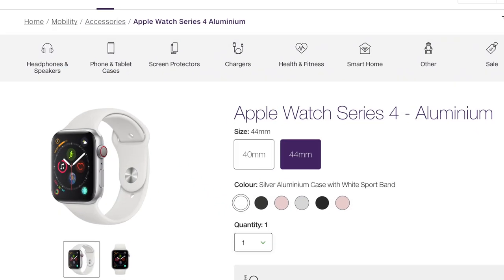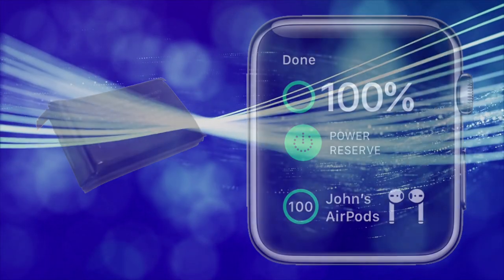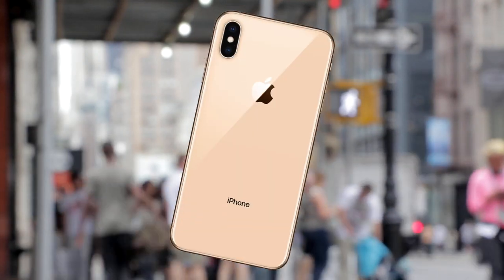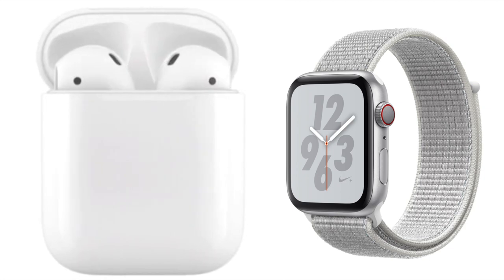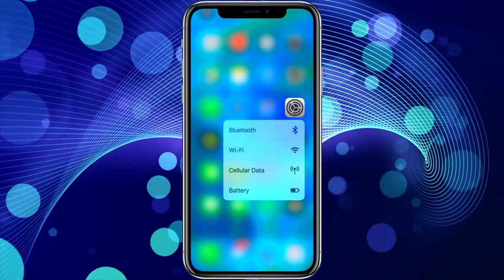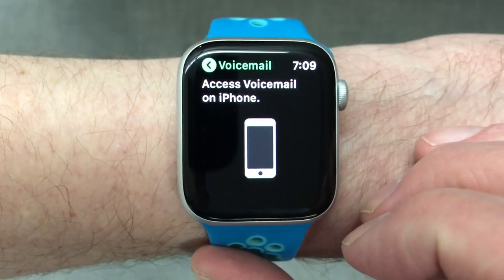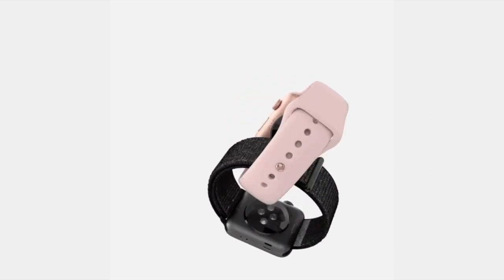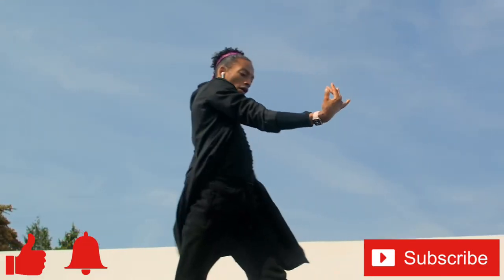Use Cellular Apple Watch like a Phone! Can Apple Watch Replace Your iPhone?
Use Cellular Apple Watch like a Phone!

Welcome to my video about using your cellular Apple Watch like a phone! In this video I’m going to go over the pros, cons and best practices so you can see how handy it can be, but also understand it’s limitations!

So first of all, you will need to make sure you have a cellular apple watch series 3 or 4 that is setup on a plan with your service provider. The great thing about having a cellular apple watch is that it allows you to step away from your iPhone for a period of time and not be completely unavailable. This can be great if you’re going for a jog or taking a break away from your desk!

But bear in mind that Cellular Apple Watch is not a replacement for your iPhone as it has a much smaller battery with a shorter talk time. When using the Apple Watch in cellular mode, instead of connected through bluetooth to your iPhone, it only has a 1 hour talk time. When connected to your iPhone via bluetooth the talk time doubles to a minimum of 2 hours on series 4 and three hours on series 3 according to Apple. So this is a great feature while away from your iPhone for a time during the day, but it definitely won’t replace your iPhone for the whole day!

There are a couple of different ways to use your Apple Watch as a cell phone. First is using the speaker phone option. which of course is default. I’ve found the speaker phone operation on my series 4 to be pretty good considering it’s small size. But of course using it this way lacks privacy. If you’d like a more private telephone experience with your Apple Watch you’ll need to use bluetooth headphones like AirPods or any bluetooth headphones that have a mic built in! Then you’ll have a pretty normal cellular phone experience all from the convenience of your wrist!!

I’ve had a great user experience using my AirPods with my Apple Watch while on phone calls, the phone call sounds the same as it does through my iPhone when I use my AirPods and the signal strength has been on par with my iPhone.

When your Apple Watch is fully in cellular mode you’ll see the cellular indicator turn green in control centre and the signal strength indicator appear above it with dots. By default if your watch is in bluetooth range of your iPhone it will default to a bluetooth connection to your iPhone, as this uses less power. If for some reason, you want to force your Apple Watch to cellular mode just turn off bluetooth on your iPhone.

Other than the indicator in control centre I’ve found the user experience for phone calls and text messages to be the same on my Apple Watch. The apps don’t appear to function any differently.

Just for a quick overview, to make a phone call simply open the phone app, then you can dial quickly form your favourites, recents or contacts. You can also load the keypad and dial the number manually if you like. One weird thing I’ve noticed, and it may just be my provider, but when I go to check my voicemail it refers me to check it on my iPhone. I find that kind of annoying, I wish it just remove the option from the menu instead!

For text messages you can simply load the messages app. Again it works the same whether it’s using a cellular connection or connected via bluetooth to your iPhone. If you’d like to learn more about text messages on your apple watch you can check out my video: How to Send/Receive Texts on any Apple watch!

One last thing I thought was interesting to note was that I’ve found other features like email, maps and even walkie talkie all work as normal when your Apple Watch is in cellular mode.

The cellular Apple Watch is really handy and even lets you spend some time away from your iPhone for a while, just not the whole day yet!